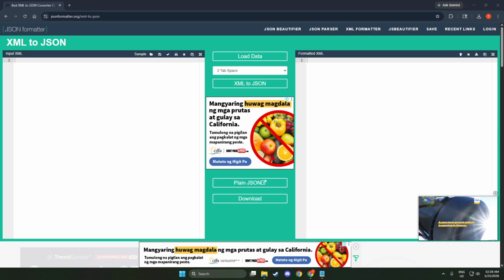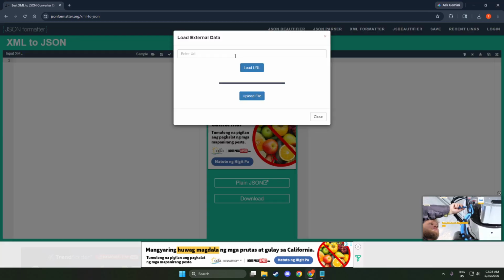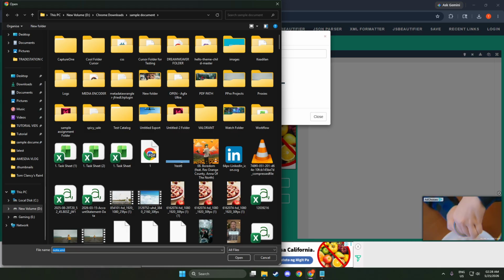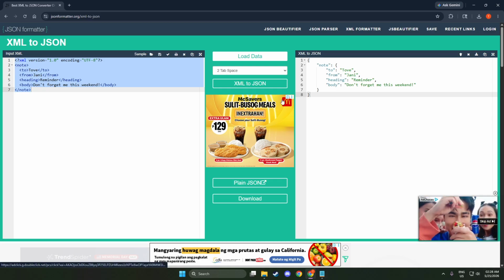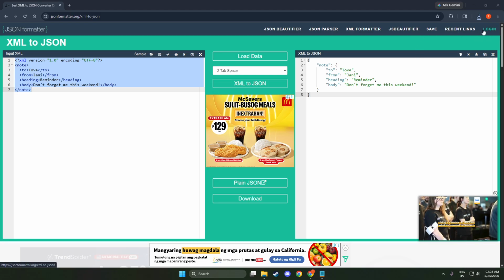How to Convert XML to JSON [2026 Full Guide]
How to Convert XML to JSON

In this video, we show you exactly how to convert XML to JSON using various tools and methods. Understanding this transformation is crucial for data interchange, as JSON format is widely used in web applications due to its lightweight and easy-to-read structure.

Converting XML to JSON not only simplifies the data format but also enhances compatibility with JavaScript, making it easier to work with in modern web development. Mastering this conversion can significantly improve your data handling capabilities.

Technical Specs:
Software: Various tools; Feature: Data Transformation.